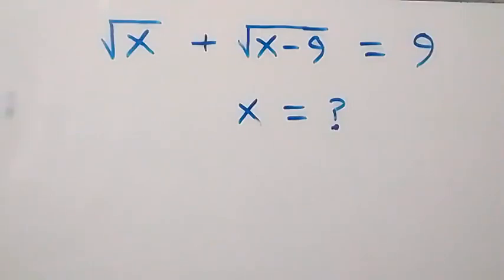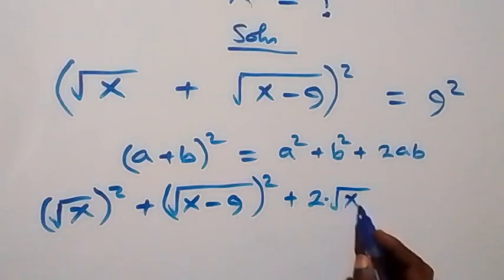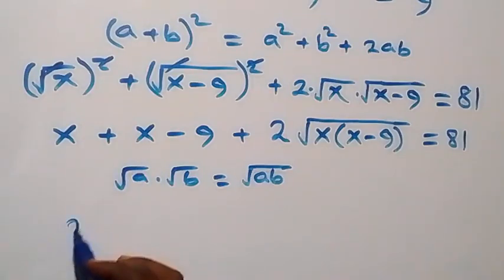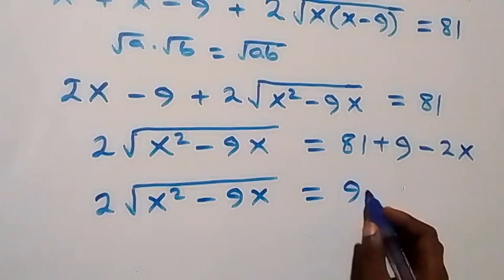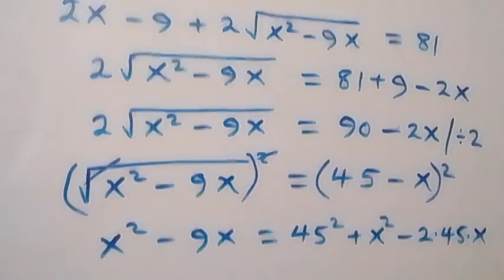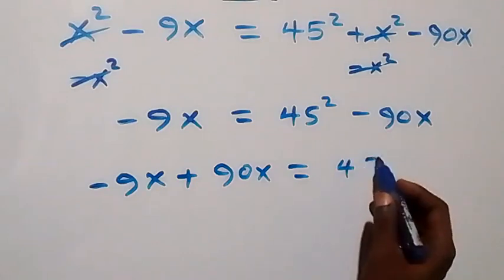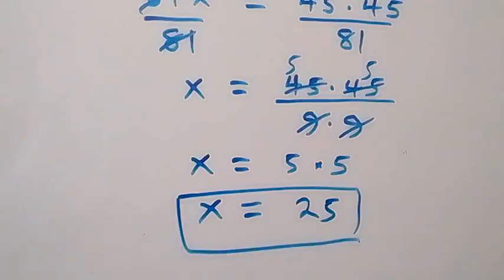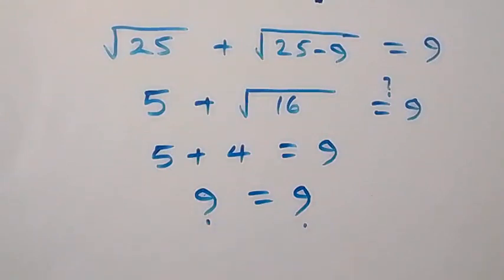Nice Algebra Math Simplification | Find the Value of X